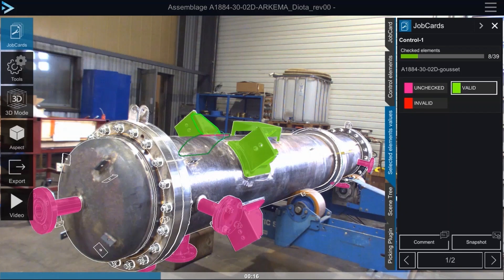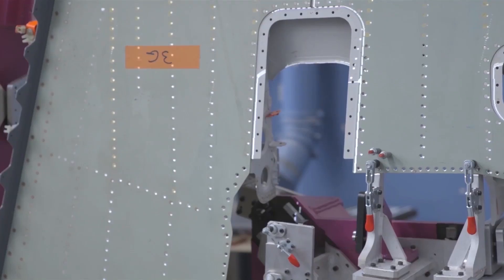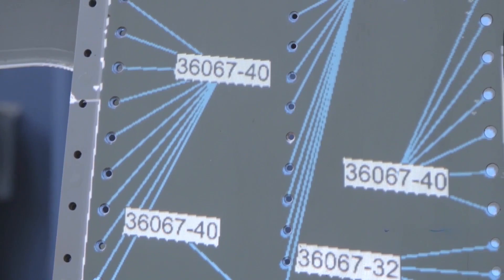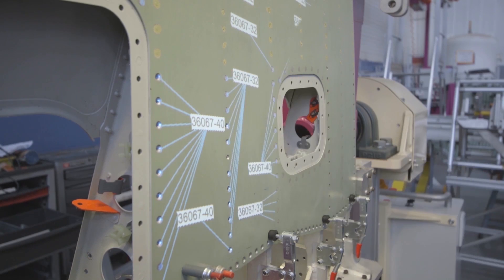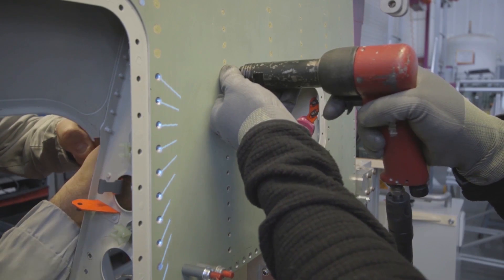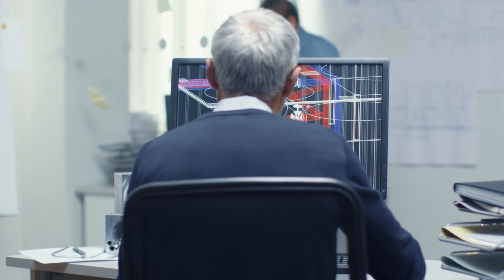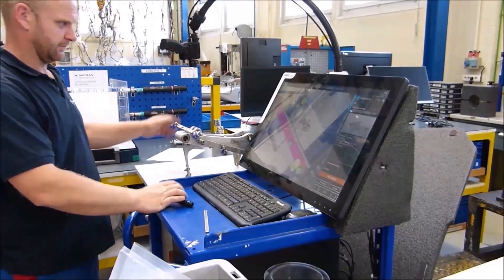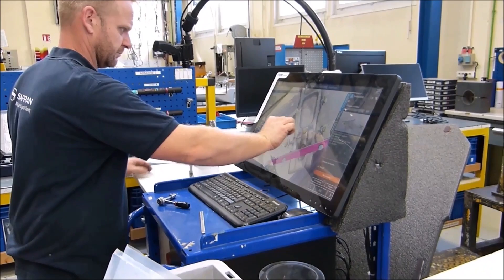DELMIA x DIOTA - How's the future look like?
Guillaume Vendroux, DELMIA CEO, and Lionnel Joussemet, DIOTA CEO, answer some questions for us about the benefits of the addition of DIOTA to the DELMIA portfolio.